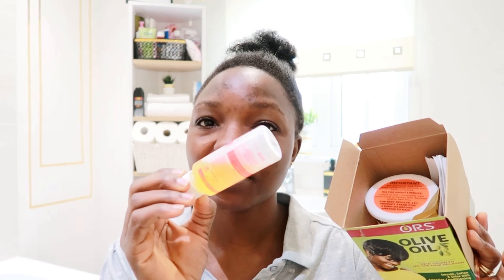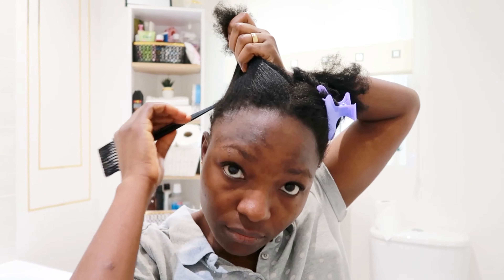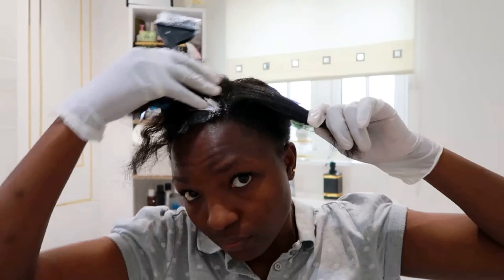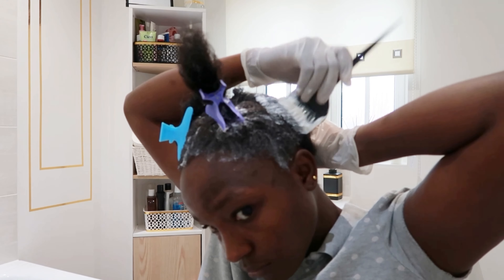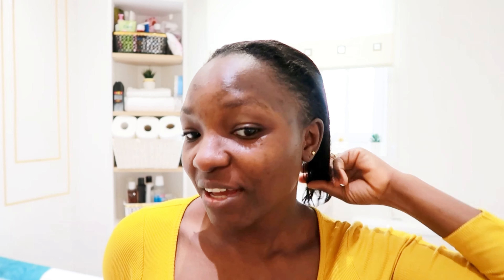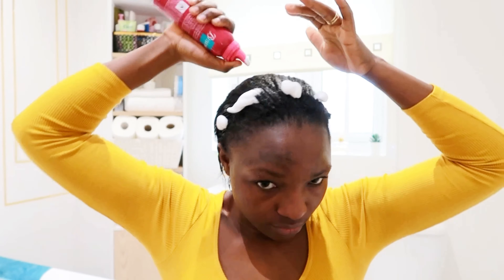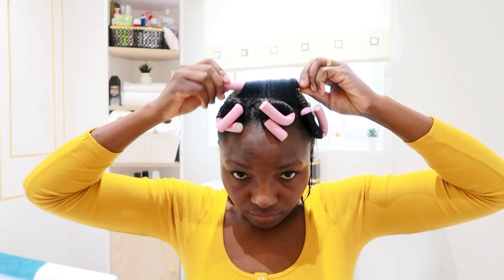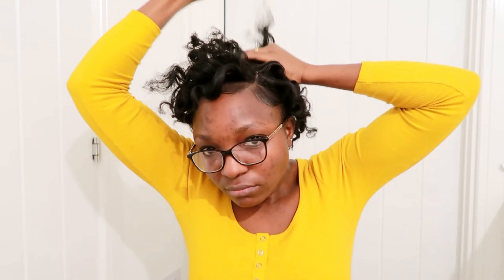RELAXING MY 4C HAIR | Healthy Relaxed hair Routine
Today’s am relaxing my 4C hair at home, My healthy relaxed hair routine in detail with steps

00:00 Outro
01:21 Sectioning hair
02:32 How to apply hair relaxer
04:19 working through sections of hair
95:47 after washing relaxer off
07:34 curling the relaxed hair
08:31 Drying relaxed hair
09:35 Styling Relaxed Hair

Ethnicity:  Ghanaian

Location:  United Kingdom

Camera used :   G7X Mark ii / iPhone 12pro

All Editing on Mobile 📱 iPhone 12 pro